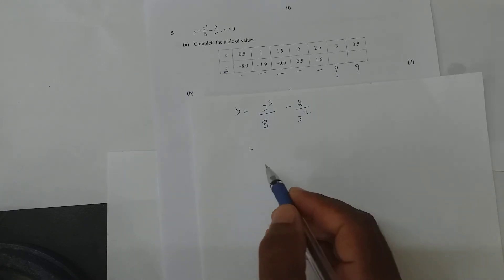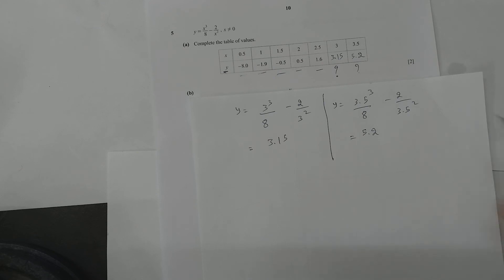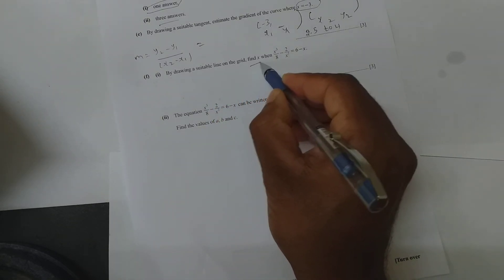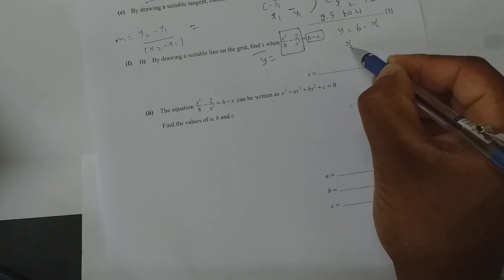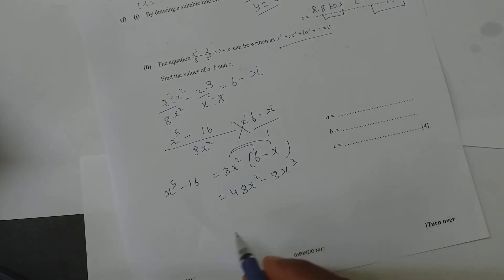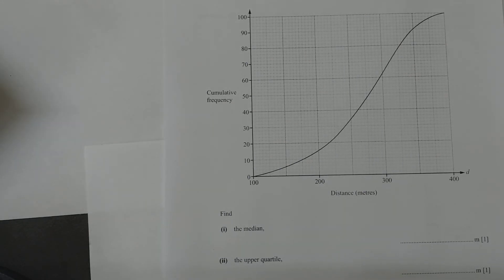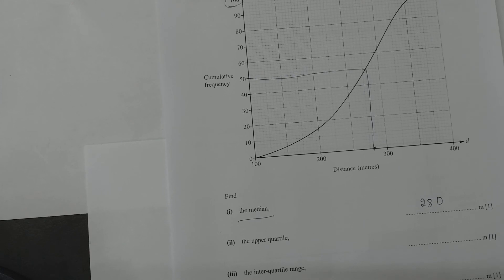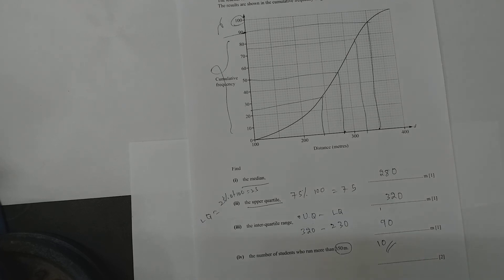IGCSE MATHS OCT/NOV 2017/42 PART =4